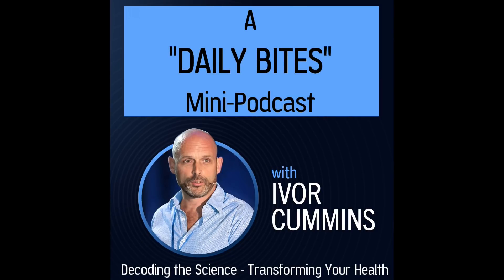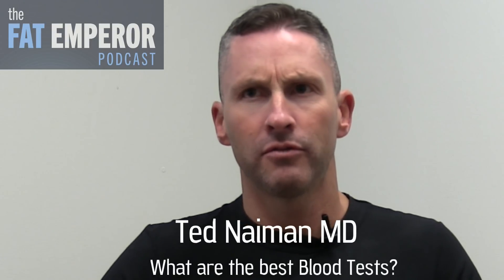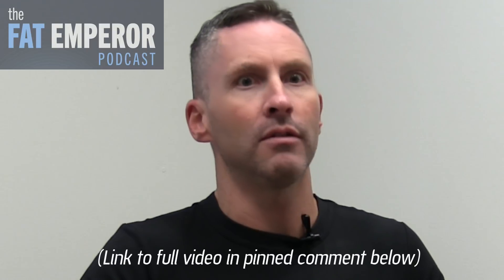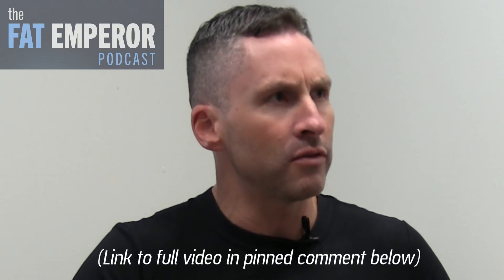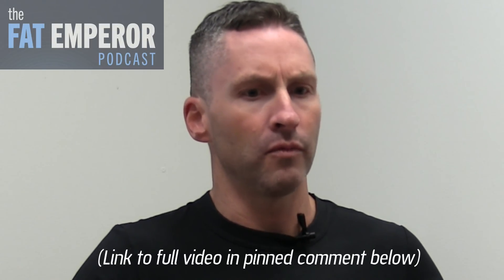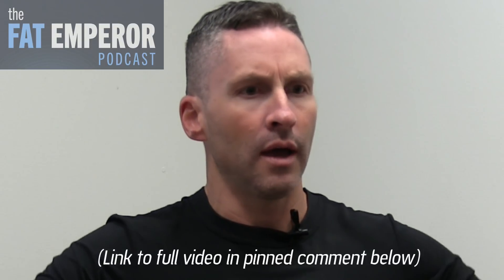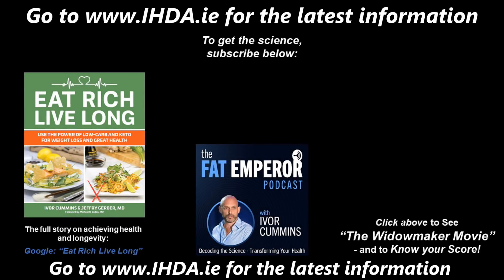Daily Bites Ted Naiman MD What are the best Blood Tests for Health?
Another Daily Bite - this one with the inimitable Ted Naiman MD. Straight to the point is our Ted, and doesn't mince words or suffer fools gladly. Here he summarizes the best tests for the majority of people in the US. Of course a CAC scan blows away all tests in its power (just - but this clip in fairness is just looking at blood tests. Let's see what he thinks!